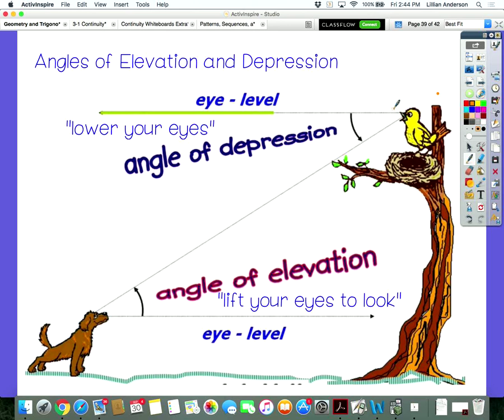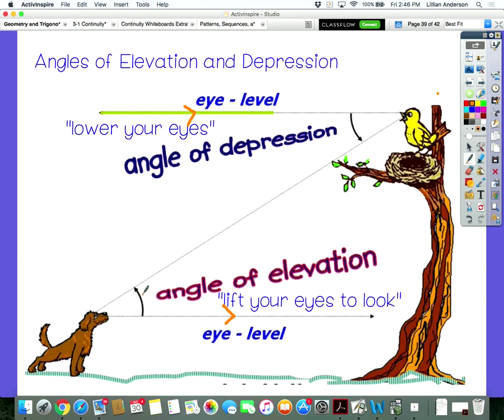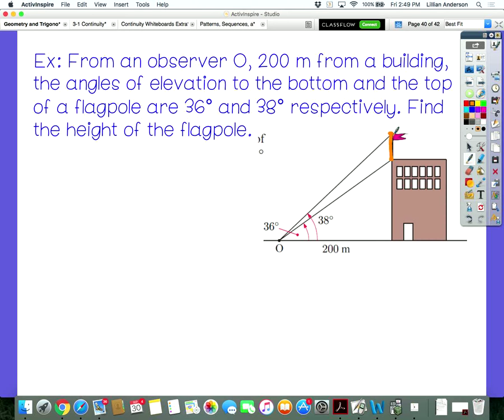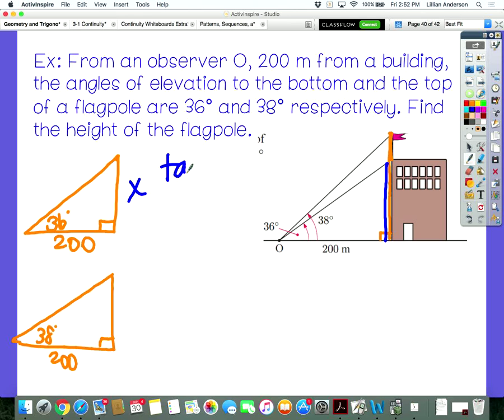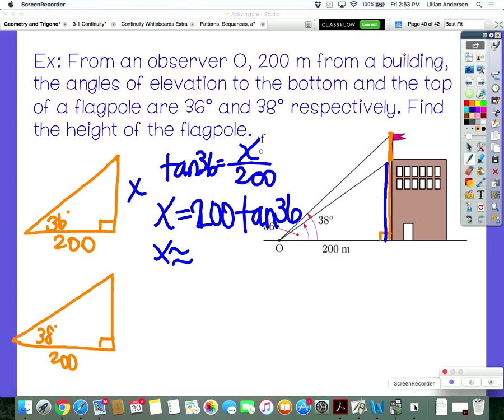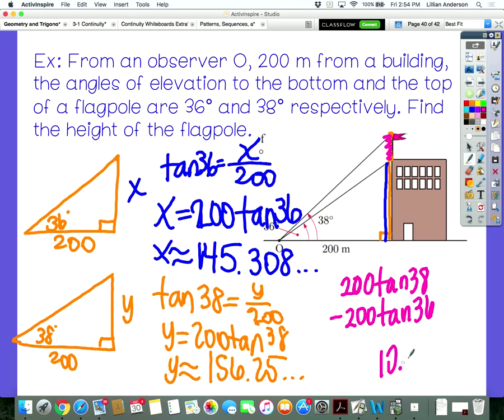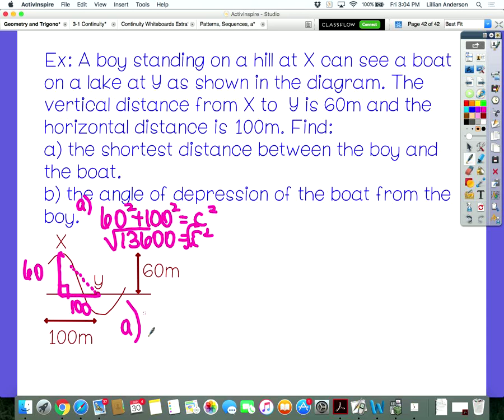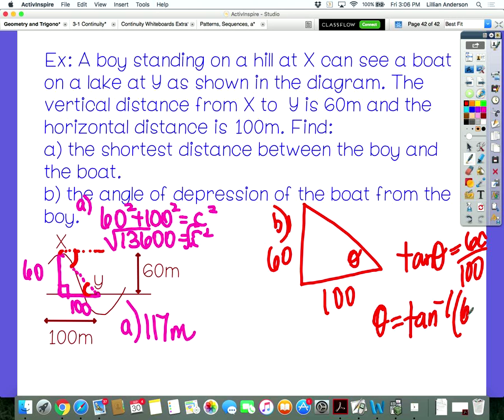Angles of Elevation:Depression Year 1 Studies